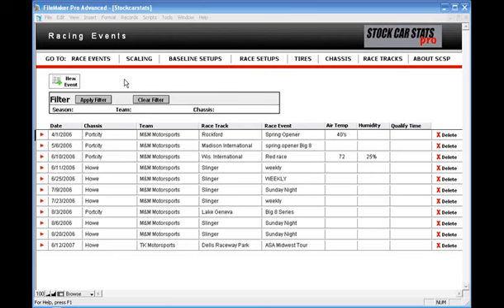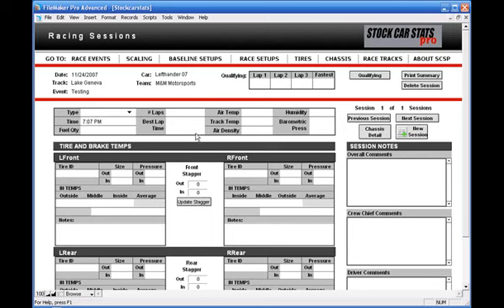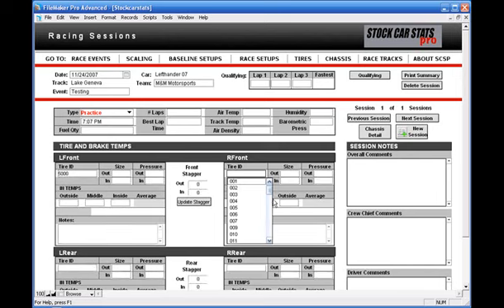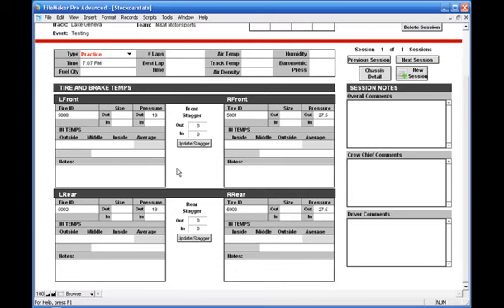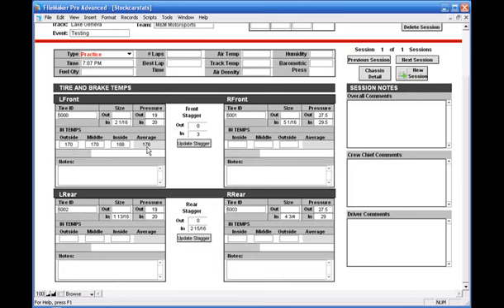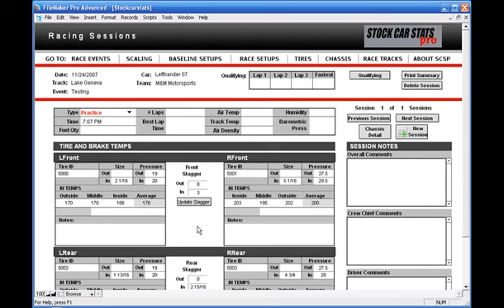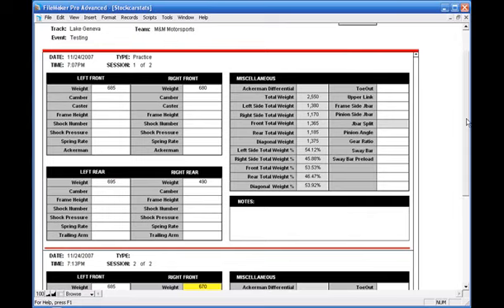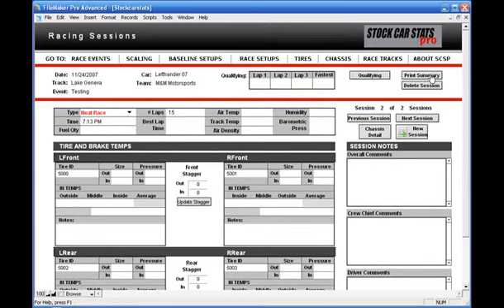Entering Race Event Information - Stock Car Stats Pro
This video will show you how to use Stock Car Stats Pro to enter information from a race event.